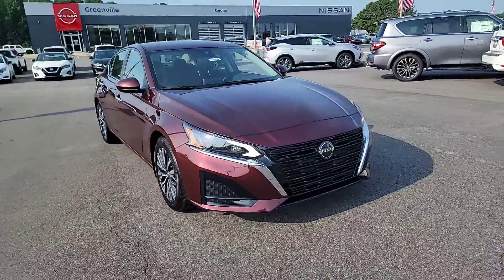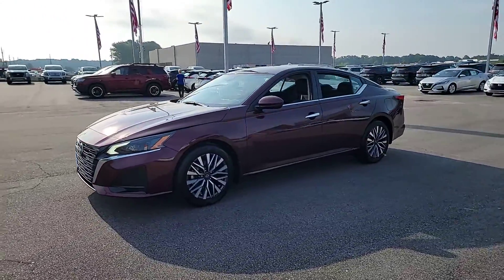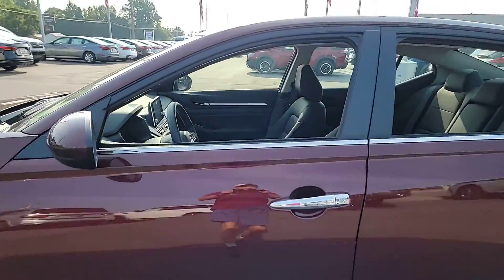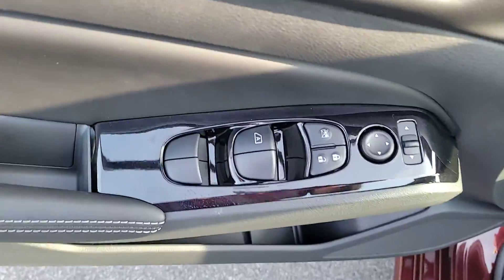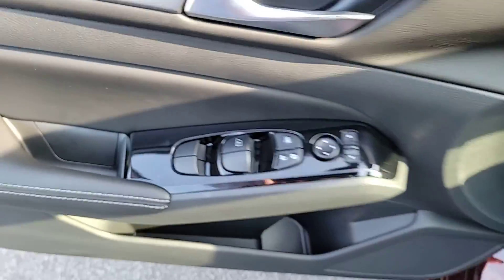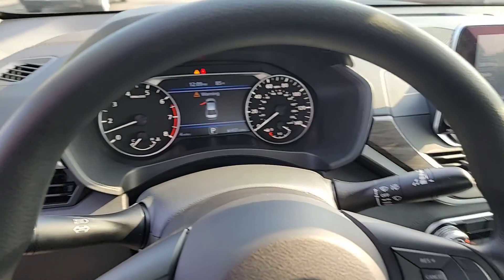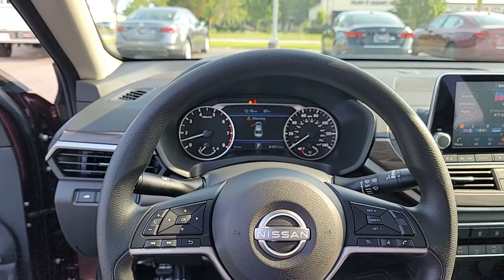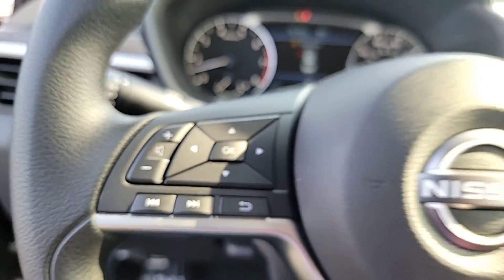2023 Nissan Altima GREENVILLE, NEW BERN, GOLDSBORO, ROCKY MOUNT, WILSON 23594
Garnet Pearl Metallic New 2023 Nissan Altima 2.5 SV available in 991 Greenville Blvd. Southwest, Greenville, North Carolina at Greenville Nissan. Servicing the Greenville, New Bern, Goldsboro, Rocky Mount, Wilson, NC area.

#{MAKE}
#{MODEL}
2023 Nissan Altima 2.5 SV - Stock#: 23594

Greenville Nissan
991 Greenville Blvd Southwest

CVT with Xtronic 17 Machined Alloy Wheels 4-Wheel Disc Brakes 6 Speakers ABS brakes Air Conditioning Alloy wheels AM/FM radio: SiriusXM Auto High-beam Headlights Blind Spot Warning Body-Colored Splash Guards Brake assist Bumpers: body-color Chrome Bumper Protector Cloth Seat Trim Delay-off headlights Driver door bin Driver vanity mirror Dual front impact airbags Dual front side impact airbags Electronic Stability Control Floor Mats/Trunk Mat/Hideaway Net Four wheel independent suspension Front anti-roll bar Front Bucket Seats Front Center Armrest Front reading lights Fully automatic headlights Illuminated entry Knee airbag Low tire pressure warning NissanConnect featuring Apple CarPlay and Android Auto Occupant sensing airbag Outside temperature display Overhead airbag Overhead console Panic alarm Passenger door bin Passenger vanity mirror Power door mirrors Power driver seat Power steering Power windows Radio data system Radio: AM/FM Audio System Rear anti-roll bar Rear Parking Sensors Rear reading lights Rear seat center armrest Rear side impact airbag Rear window defroster Remote keyless entry Security system Speed control Speed-sensing steering Speed-Sensitive Wipers Split folding rear seat Steering wheel mounted audio controls Tachometer Tech Spec Change Telescoping steering wheel Tilt steering wheel Traction control Trip computer Trunk Organizer Tray Variably intermittent wipers CVT with Xtronic. Recent Arrival! 27/39 City/Highway MPGbrGarnet Pearl Metallic 2023 Nissan Altima 2.5 SV FWD CVT with Xtronic 2.5L 4-Cylinder DOHC 16VbrbrGreenville Nissan is Eastern North Carolinas leader in customer service satisfaction for both sales and service. This locally family-owned dealership is an 11-time winner of the prestigious Award of Excellence. Both sales and service are open 6 days a week to relieve your busy schedule. We also have an on-site rental department supplying the full Nissan line-up. Greenville Nissan is GTR and Commercial vehicle certified. All sales and service consultants are Nissan certified to give the answers you need. Expect miracles here at Greenville Nissan!brbrMarket Adjustment Price Not Factored in On line Pricing. Any additional value added equipment is not accounted for in online price. Not all customers qualify for all rebates. Price includes: $500 - Nissan SER Altima-Frontier NMAC Bonus Cash . Exp. 07/31/2023